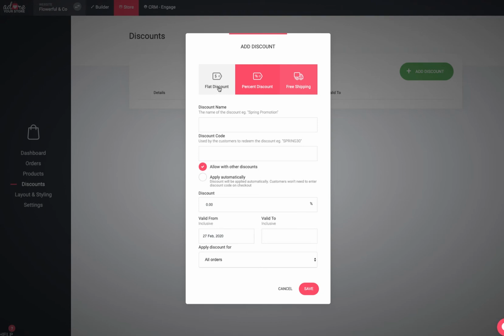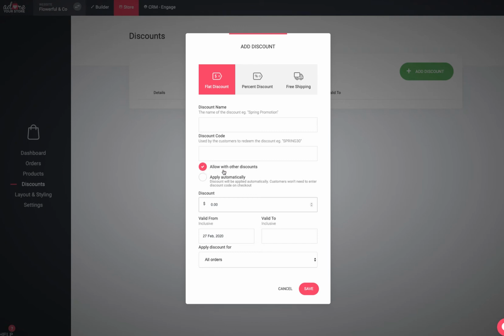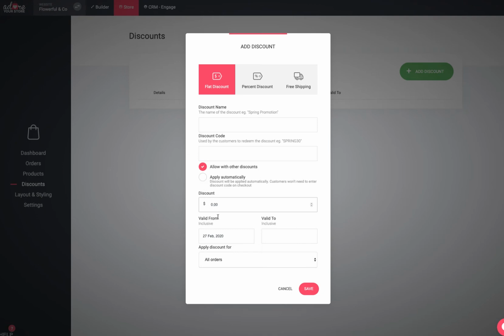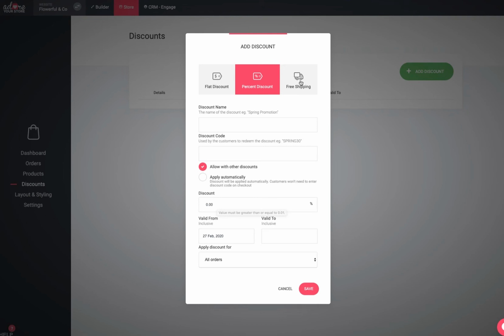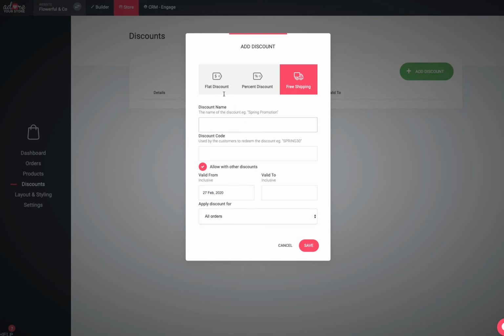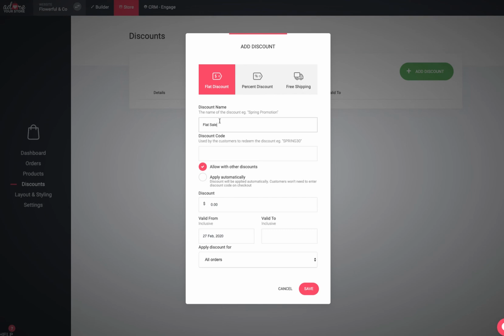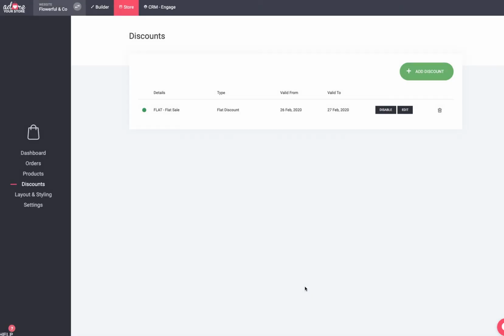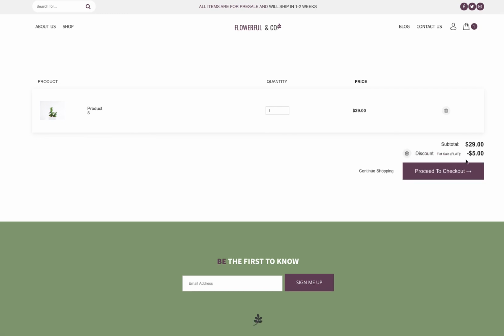How to create discount codes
A quick tutorial about creating discount codes in your store. Discount codes allow you to run promotions for a dollar amount off of orders, a percent or a shipping discount.